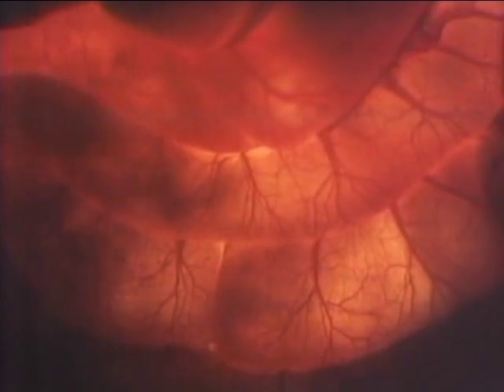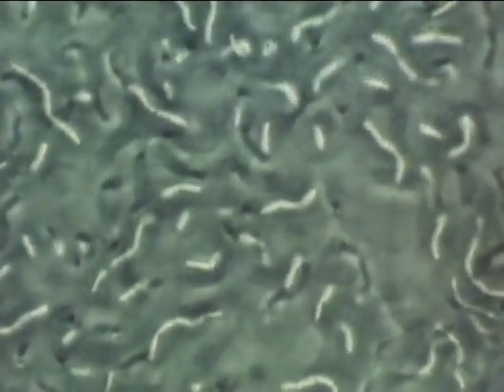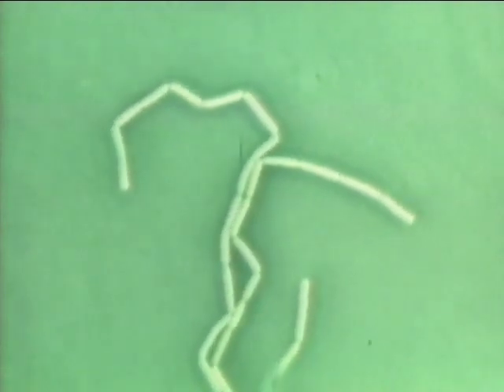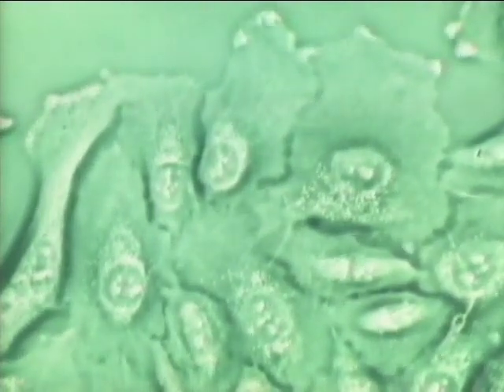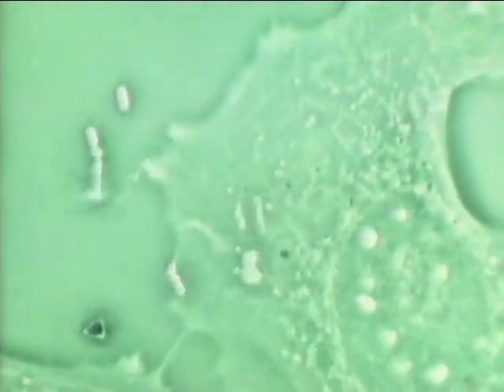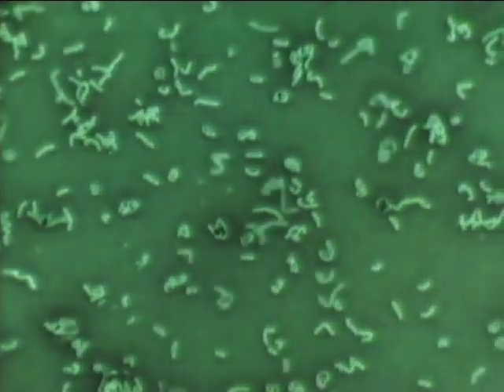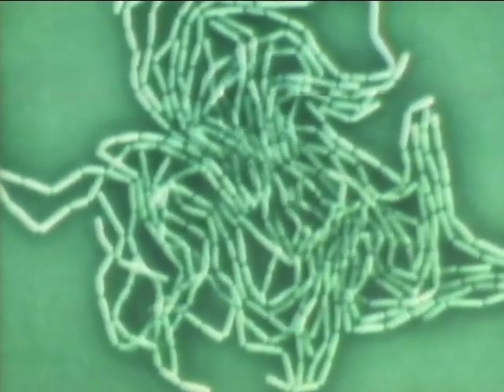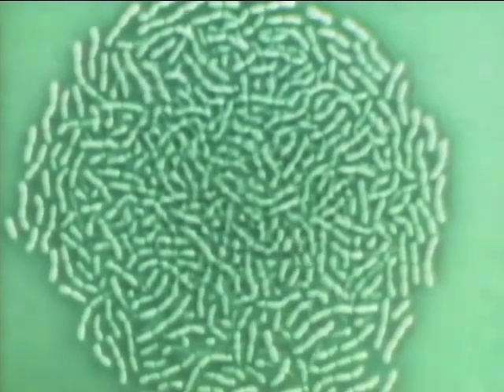SELECTED LACTOBACILLUS – STRAIN SHIROTA -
Color 18 min. (1965)
Planned by YAKULT HONSHA CO., LTD.
Produced by Tokyo Cinema Co., Inc.

Award
1965 : Educational Film Festival, Academic Science Film – Best Film Award and NHK Award
1965 : Introducing Japan – Film Awards, Silver Award
1965 : International Science Film Association, Bucharest Contest, Honorary Award
1965 : University of Padova, Scientific and Educational Film Contest, 1st Prize Award
1965 : Science and Technology Film Festival, Award for Excellence

Abstract
With a focus on the lactobacillus that lives in the human gut and regulates intestinal functions, this film fully utilizes microscopic time-lapse photography to investigate the relationship between lactobacillus and harmful bacteria and intestinal cells. The scientists succeeded in their attempt to protect intestinal health by sending artificially selected lactobacillus strain Shirota into the intestine.

Scientific Advisors
Prof. Tomoichiro AKIBA, M.D. (Faculty of Medicine, University of Tokyo)
Prof. Kakuo KITAHARA, Dr. Agr. (Institute of Applied Microbiology, University of Tokyo)
Prof. Bunji MARUO, Dr. Agr. (Institute of Applied Microbiology, University of Tokyo)
Prof. Yoshiaki MIURA, M.D. (School of Medicine, Chiba University)
Prof. Junichiro TANAMI, M.D. (School of Medicine, Chiba University)
Prof. Isamu OHKURO, M.D. Ph.D. (Department of Bacteriology and Serology, Tokyo Medical College)
Dr. Hidemasa OGAWA (Chief, Division of Infectious Disease Ⅰ, The National Institute of Health of Japan)
Dr. Masaatsu YAMADA (Chief, Division of Cellular Pathology, The National Institute of Health of Japan)
Dr. Tadao SONOGUCHI (Chief, Education Division, Ground Self Defense Force Medical School, Tokyo)
Dr. Shigeru IMO (Director, Fukushima Prefectural Public Health Institute)
Dr. Minoru SHIROTA (Director, Yakult Research Institute)

Staff role
Producer : Souzou OKADA
Photography : Yonesaku KOBAYASHI